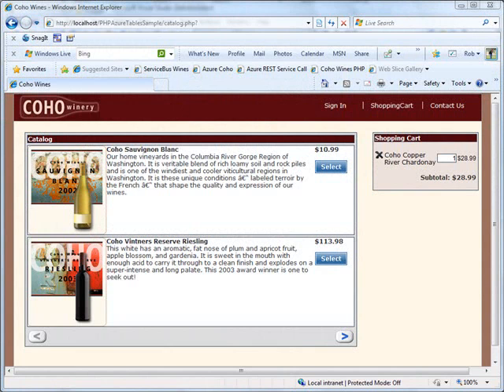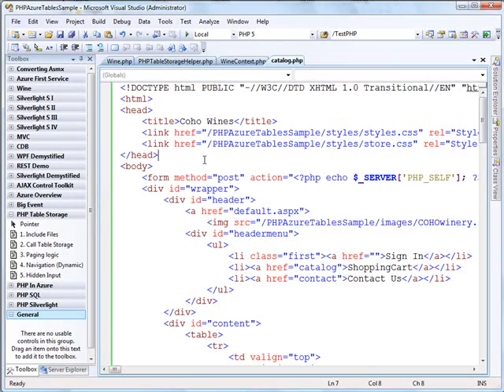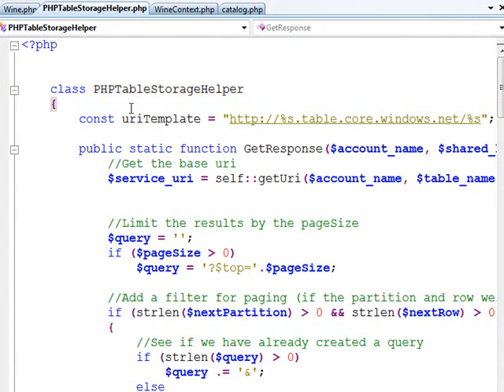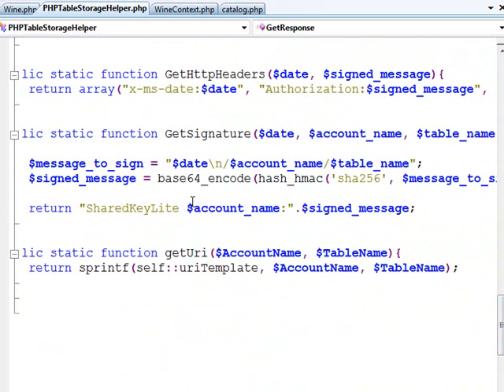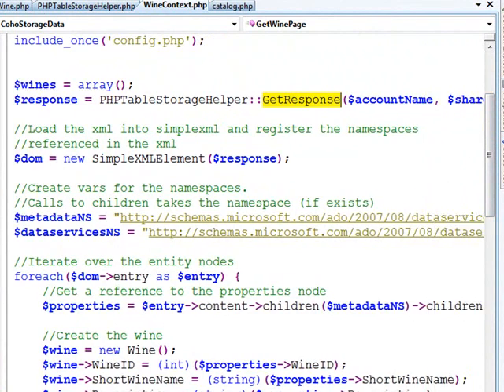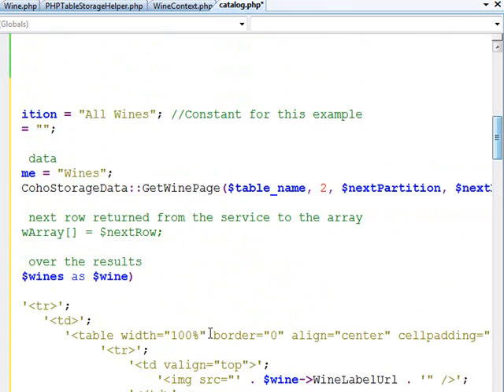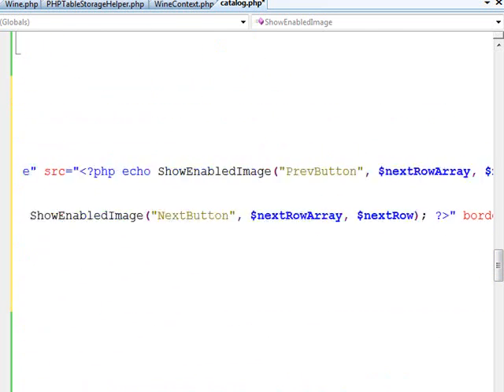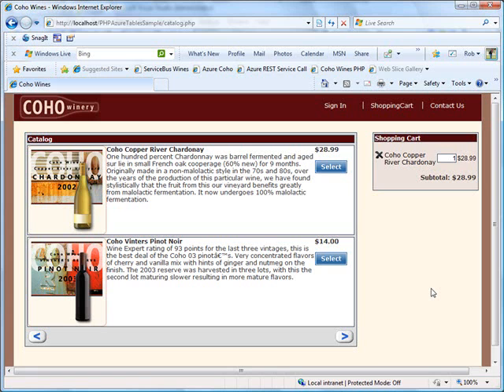Working with Azure Table Storage From PHP - Part II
In this screencast, Rob Bagby illustrates how to take advantage of Azure Table Storage from PHP.  In Part I, Rob illustrated the REST API.  Here, Rob shows you how to consume the REST API from PHP.